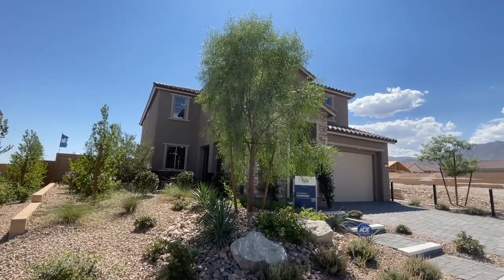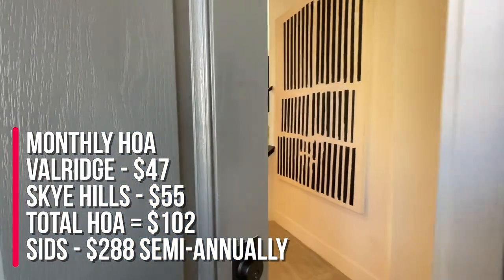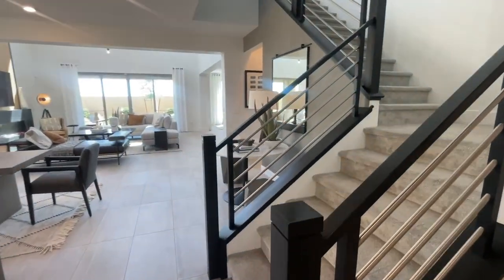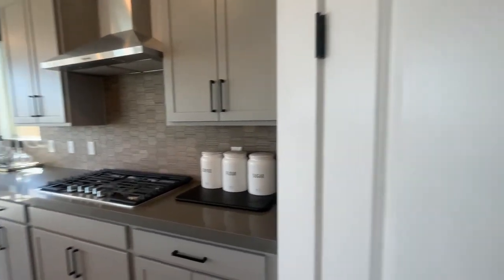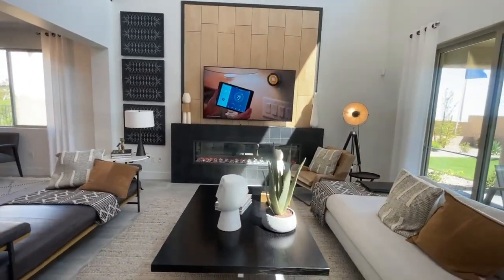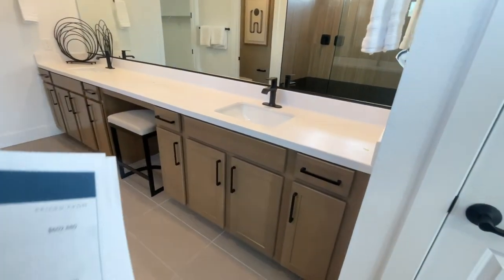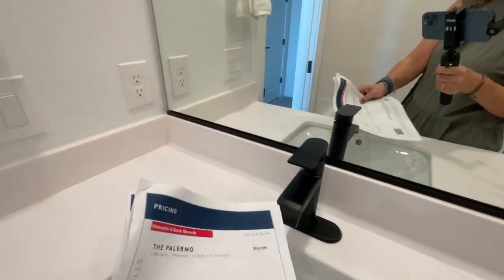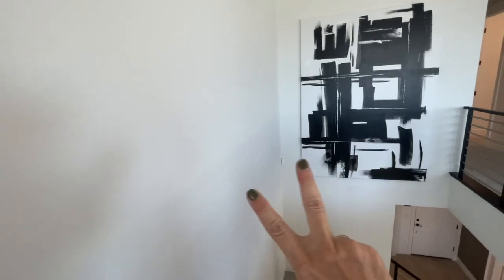The Sanremo Model by Pulte Homes | Valridge at Skye Hills | Starting at $638k+, 3104+ sq.ft.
The Sanremo Model Tour - Valridge by Pulte Homes

Join me as a do a model home tour of the Sanremo Model in Valridge by Pulte Homes in the Skye Hills Master Planned Community

Valridge at Skye Hills is a newer gated community by Pulte Homes with 3 two-story floor plans to choose from ranging in size from 2,806+ sq. ft. to 3,440+ sq. ft. with 3-4 bedrooms, 2.5-3.5 bathrooms and 3 car-garages.

SANREMO
3,104+ sq. ft.
4 beds
2.5 baths
3 car-garage

HOA FEES
$55 - Skye Hills
$47 - Valridge

Company: Home Realty Center
License #: 180246